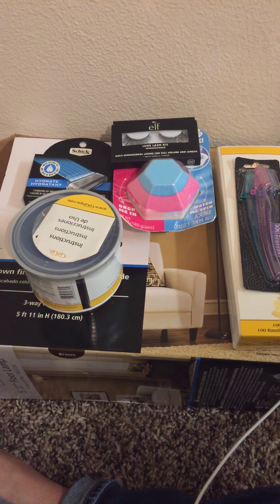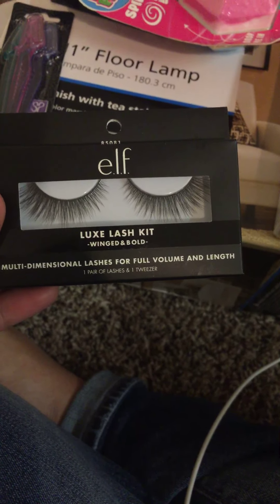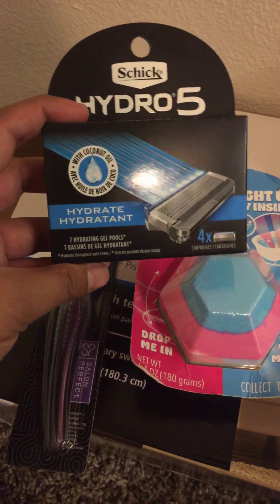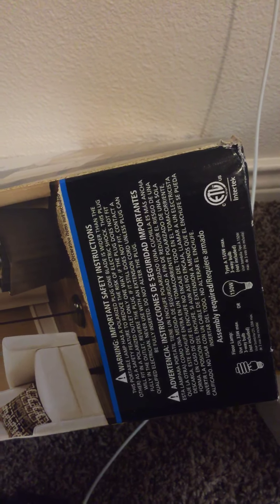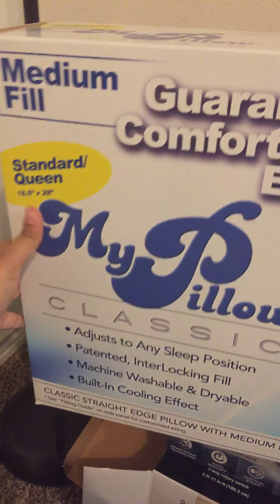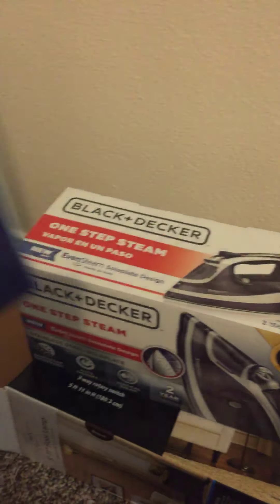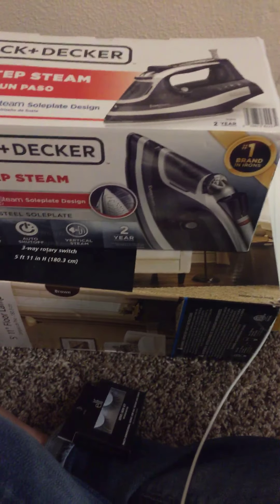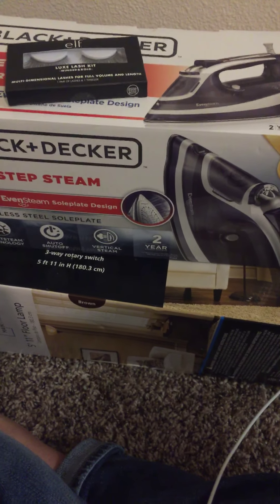Walmart & Sally’s beauty haul